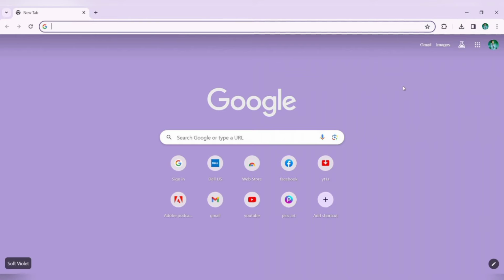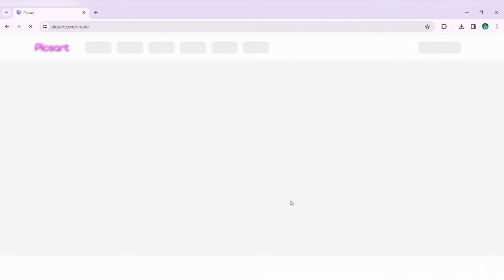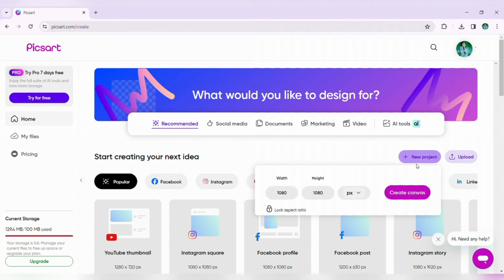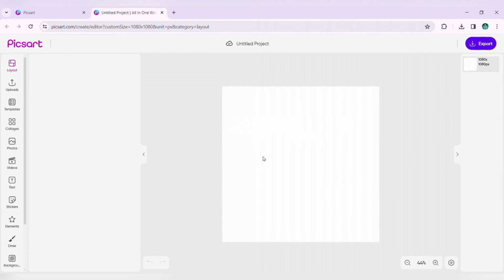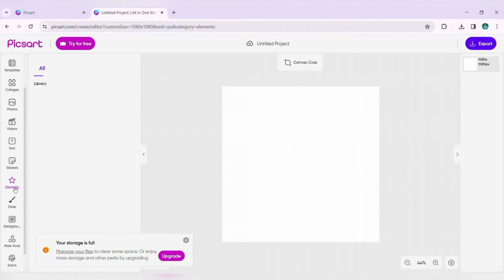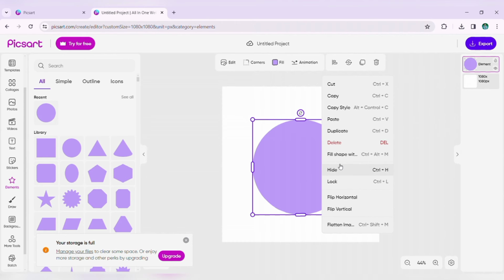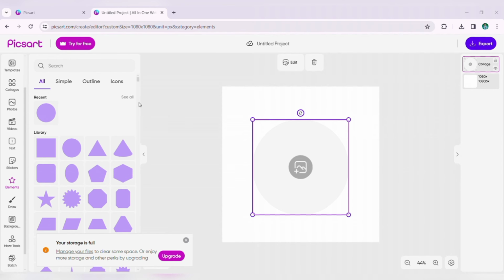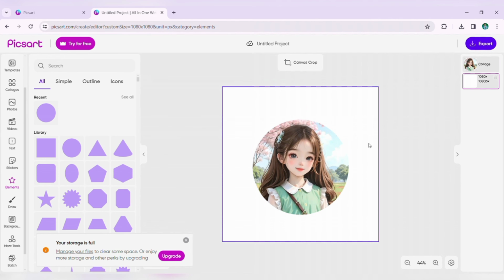How to Fill Picture in Shape on Picsart 2024 | Picsart Tutorial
This tutorial is perfect for creators at any skill level looking to explore new dimensions of creativity with Picsart. By the end of this video, you'll be able to effortlessly combine pictures and shapes, elevating your artistic projects and setting your work apart from the rest. Ready to start filling shapes with pictures and unleash your creativity? Watch now to take the first instruction towards creating distinctive and memorable art with Picsart.